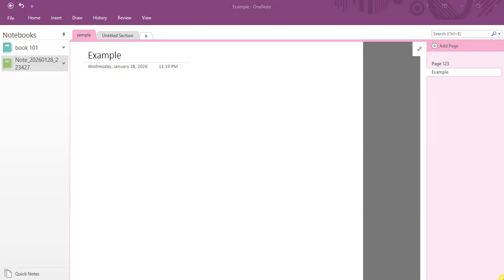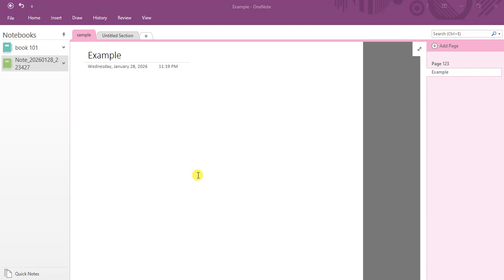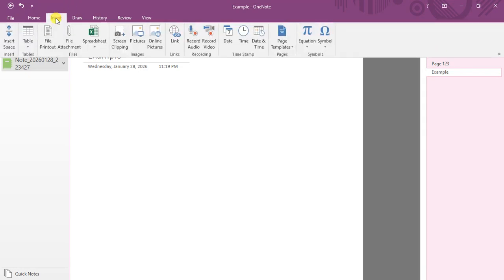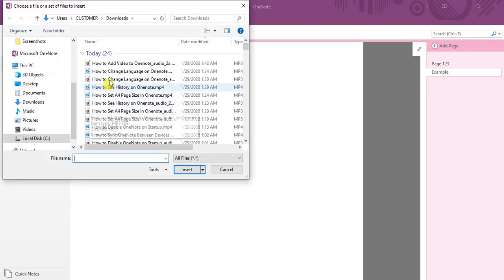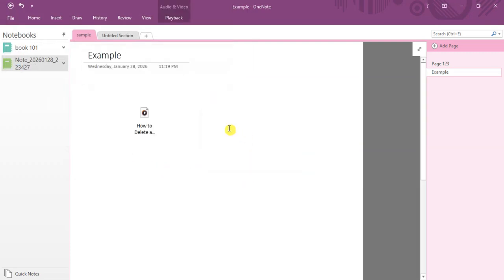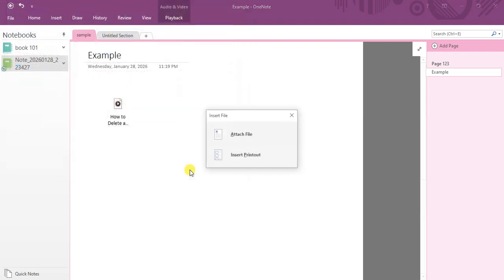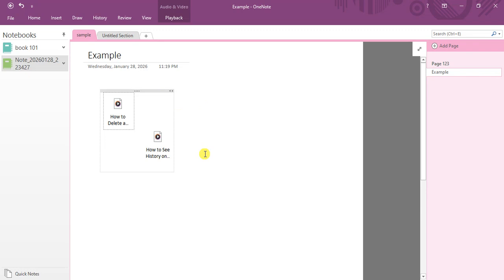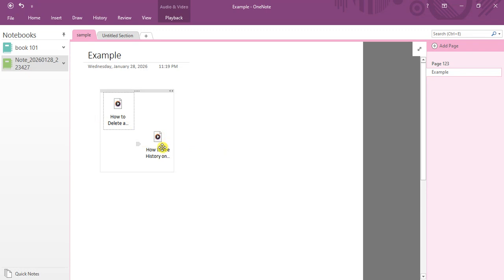How To Add Video To OneNote (2026) (Best Method)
How To Add Video To OneNote (2026) (Best Method) In this video, I’ll show you how to add video to OneNote step by step using the best and easiest method. This beginner-friendly guide explains how to insert video in OneNote and how OneNote add video works on both desktop and online versions.

You’ll learn how to embed video in OneNote, add YouTube video to OneNote, and use OneNote media insert tools to create better notes. This OneNote video tutorial is perfect for OneNote for beginners who want to organize video notes clearly and efficiently.

If you want to create interactive OneNote video notes for study or work, this guide will help you add video to OneNote without confusion.